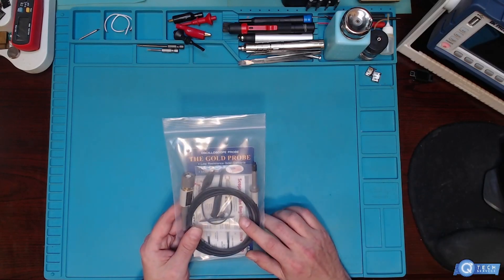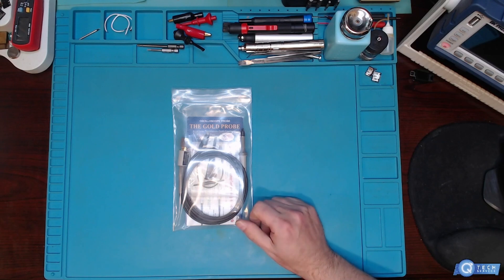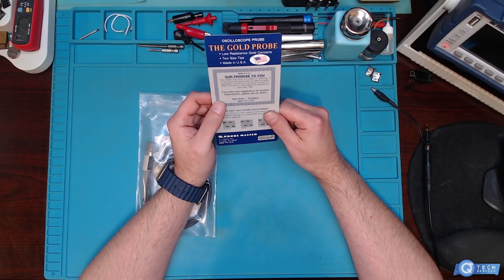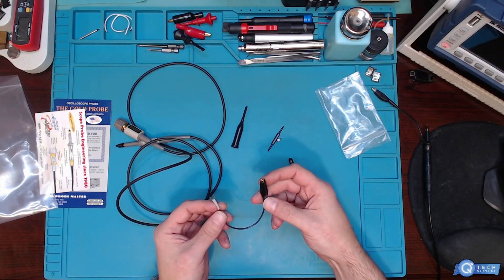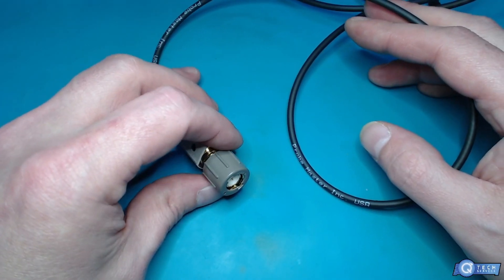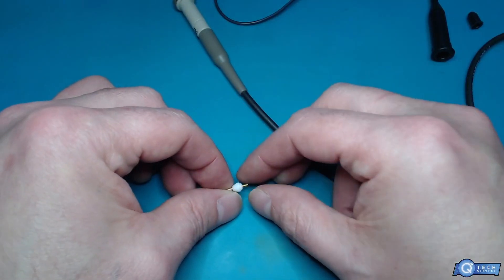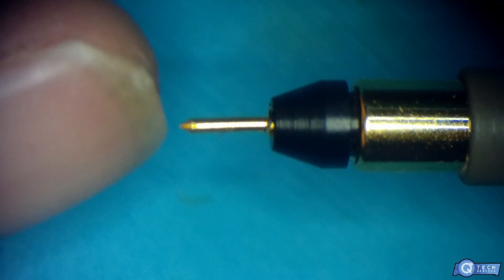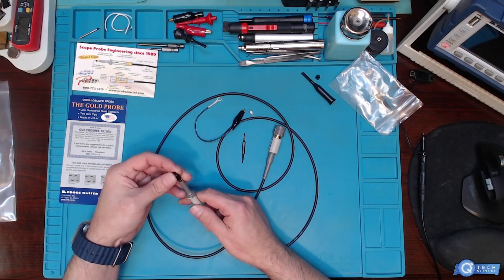Probe Master 4900 Oscilloscope Probe - Basic Kit, 150-300 MHz